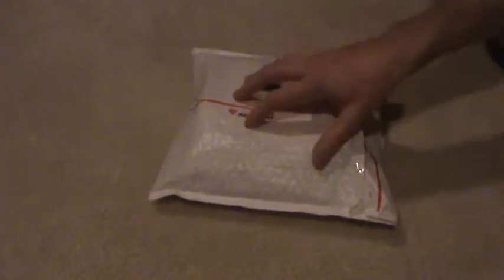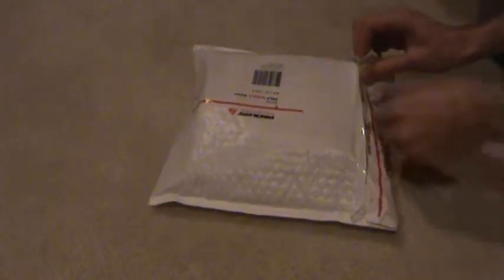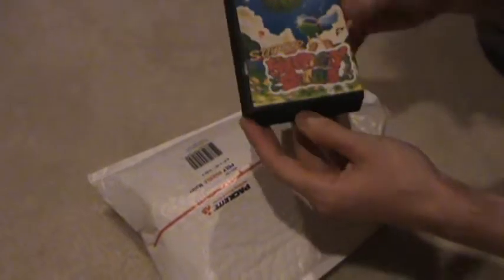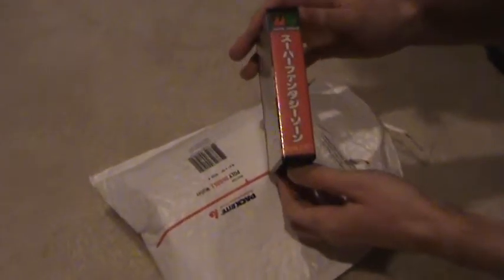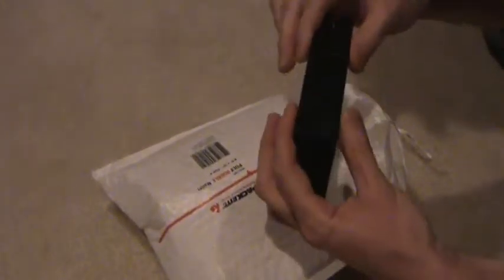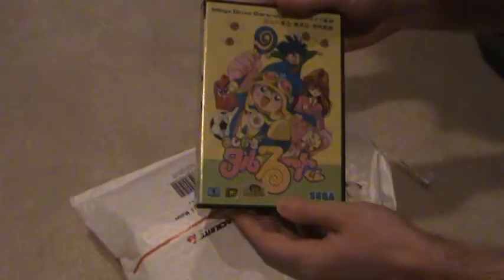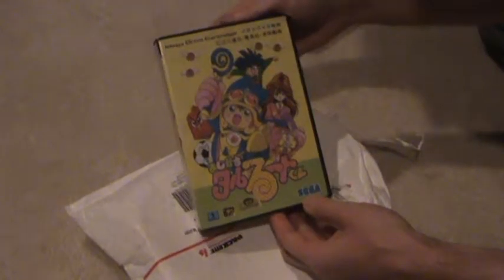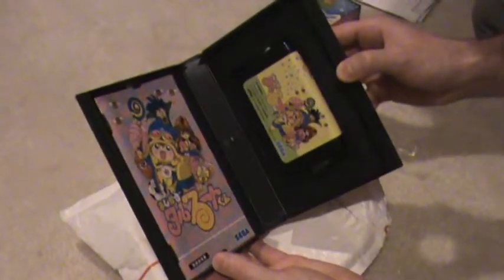Package Time #6 (small pickup, but still good)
Back again with another package time.  This go around I picked up a couple of minty Mega Drive games, Super Fantasy Zone and Magical Tarurūto-kun.  And yes, I realize I butchered the pronunciation of Magical Tarurūto-kun*yikes!*